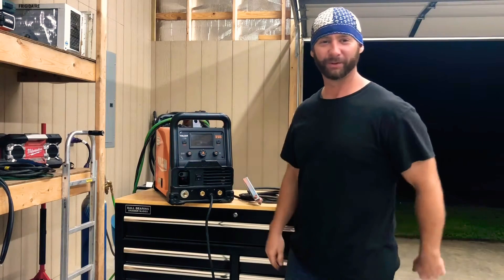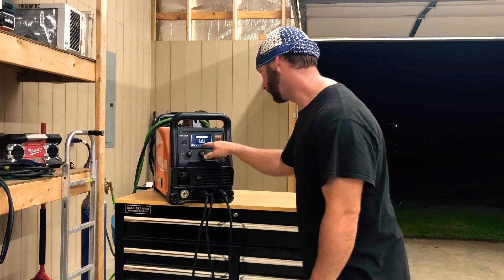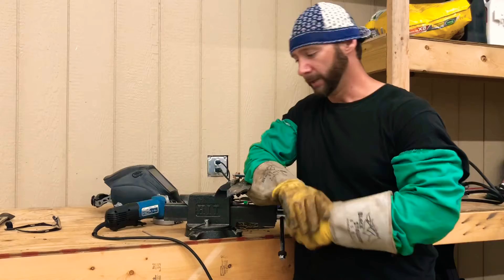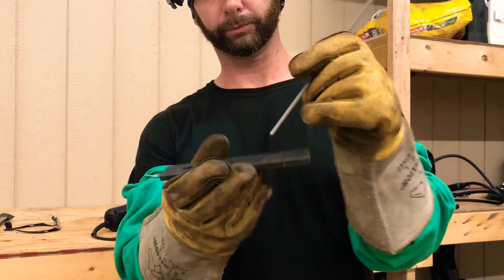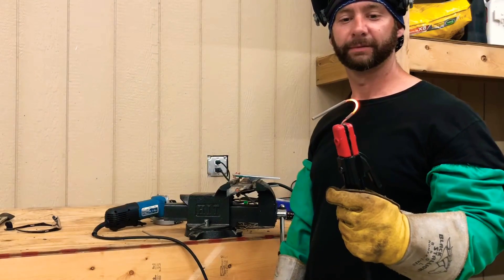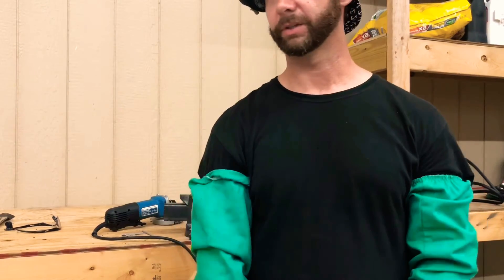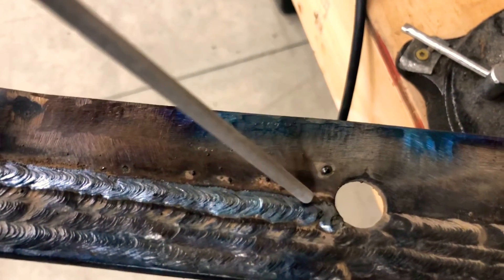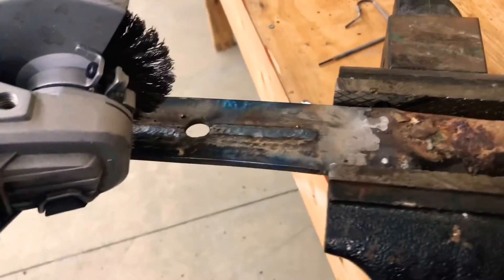How to stick weld for beginners (7018 stick welding) beginner lesson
This video teaches how to stick weld for beginners. 7018 rods is recommended to learn with.welding machine SMAW welding electrode electrode welding arc welding Electrode welding How to weld